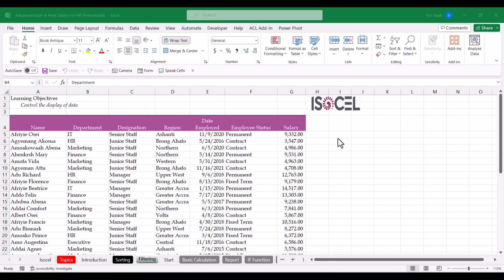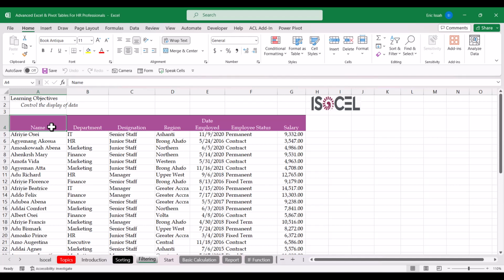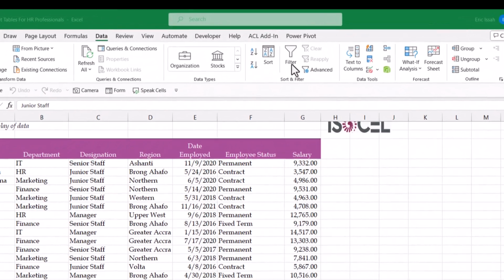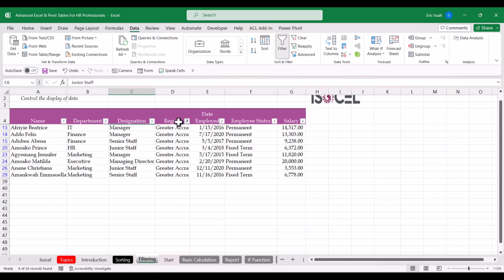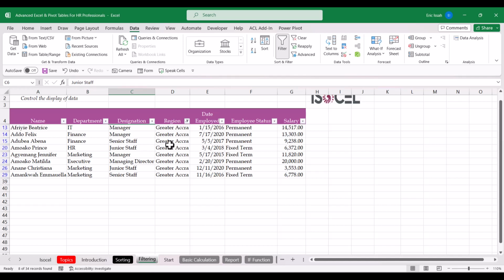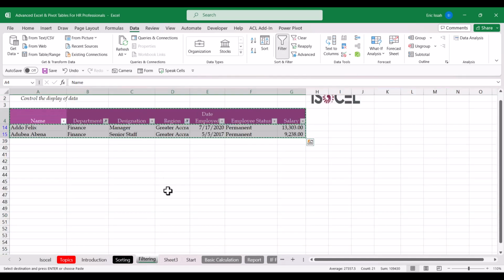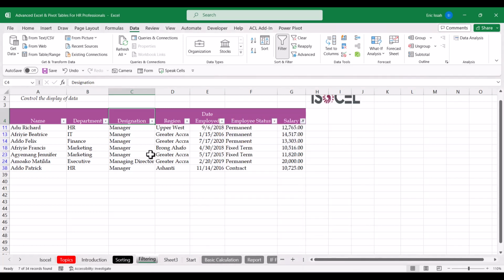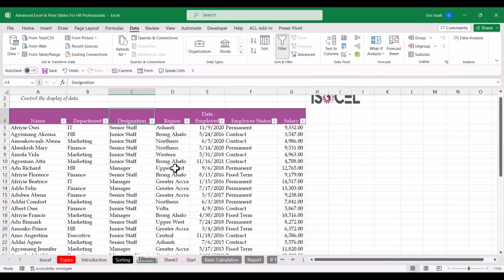Excel Filtering Hacks You Need Now